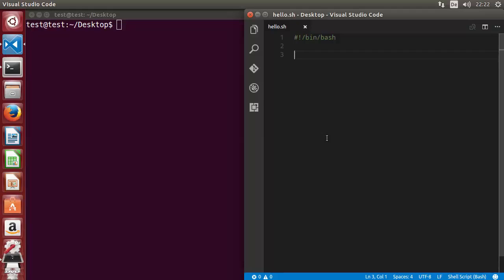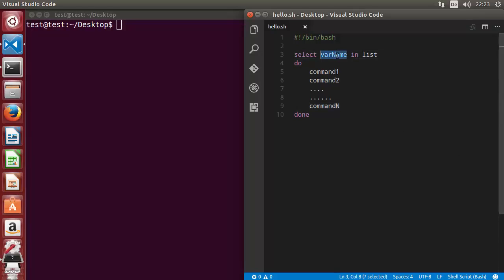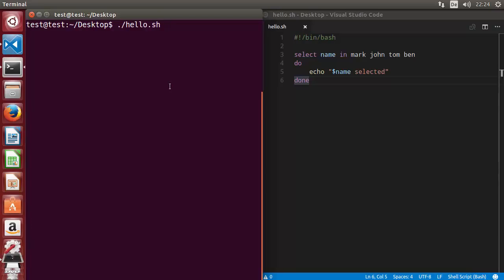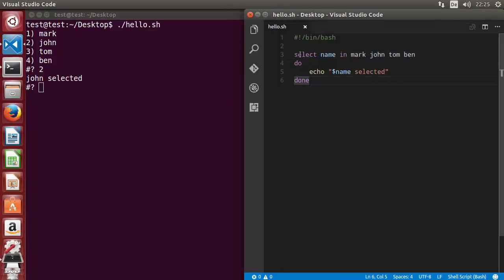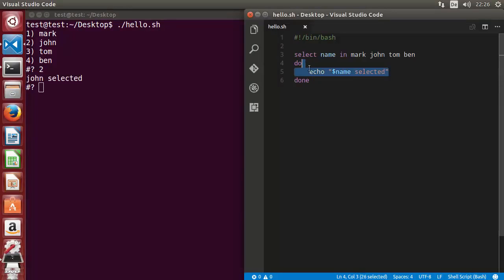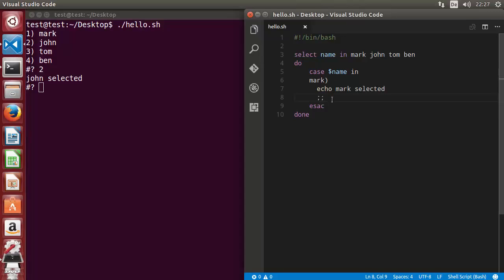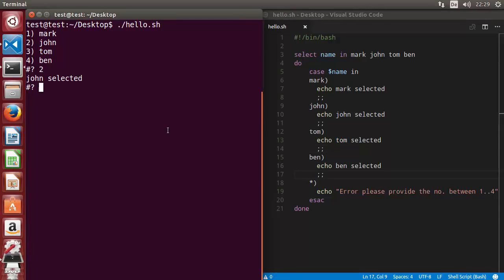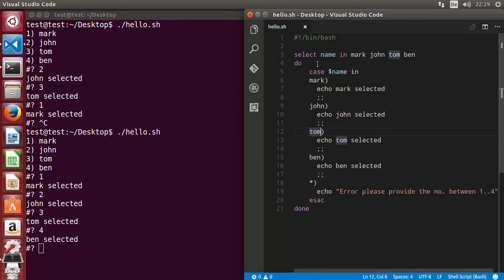66 Shell Scripting Tutorial for Beginners 21 Select loop